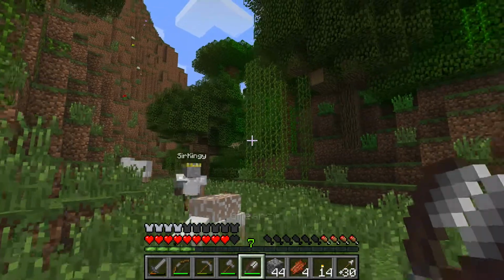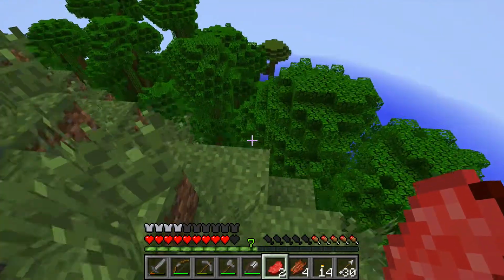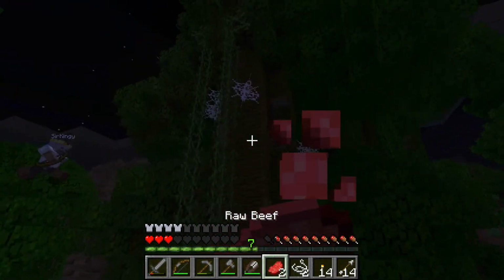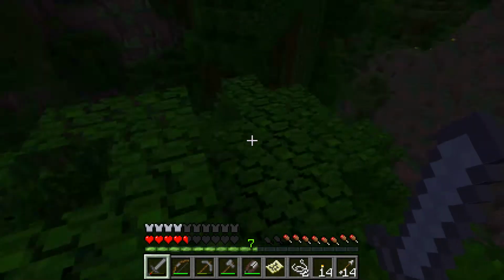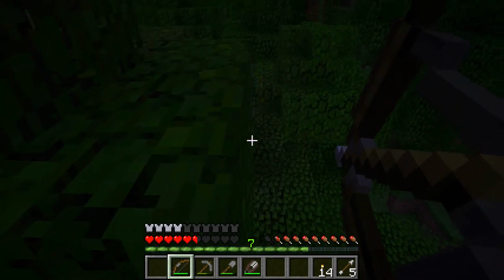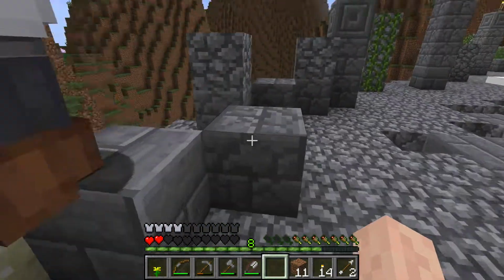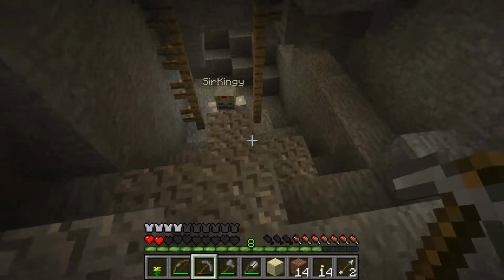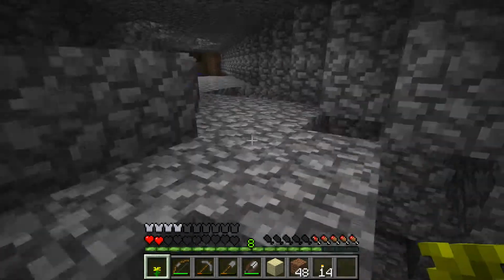Kingy and Slash Play - Conquistadors - Ep. 04 - Going Deeper!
Hey guys, and welcome to this great new adventure with me and my buddy Kingy! We're just a couple of Conquistadors stranded on this island after we became shipwrecked!

In this episode we go even deeper into the island and start to discover some of the real dark secrets of the place!

This is the BRAND NEW map 'Conquistadors' from the legendary map maker, ICrafting.

Don't for get the smash the $@*# out that like button and thanks for stopping by! :D